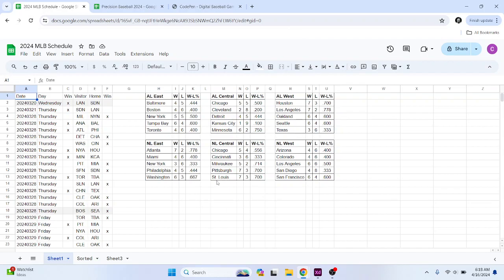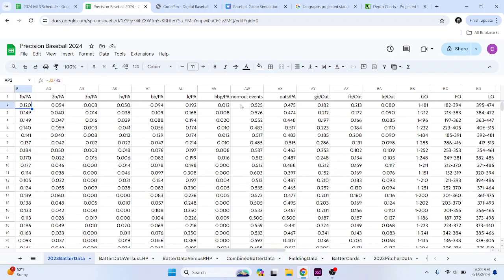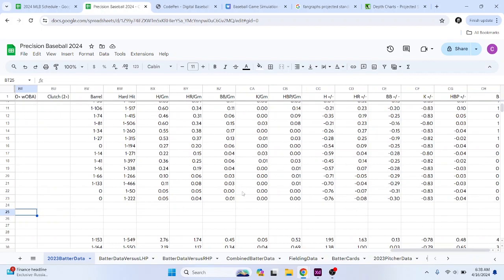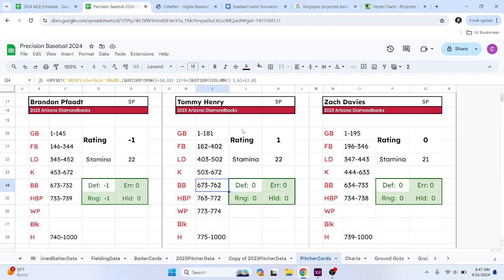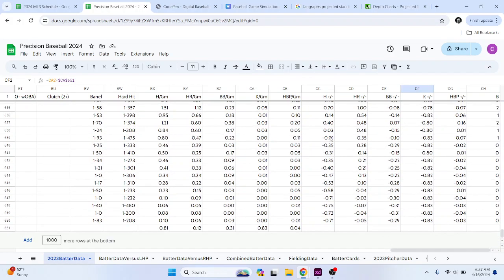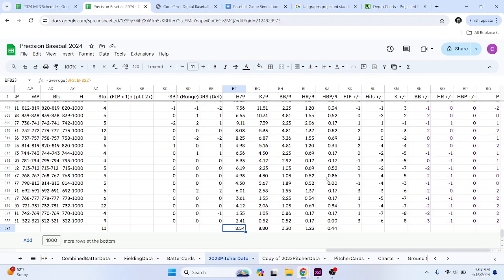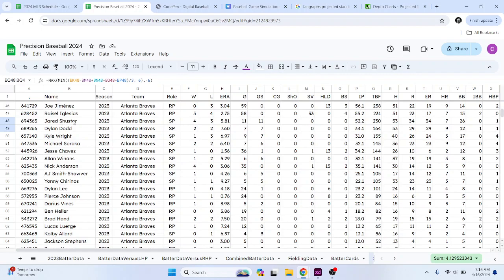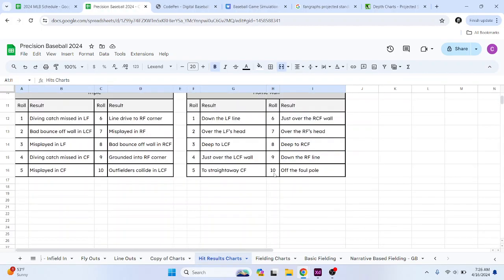What I'm Working On, April 2024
Take a look at what I'm working on in April 2024. I focus most of my attention on walking you through the spreadsheets for Precision Baseball, a new cards and dice baseball board game I'm working on. I spend a lot of time with the new pitcher/batter values and how I got to those numbers. The values are used to determine whether the pitcher or hitter controls the at bat.